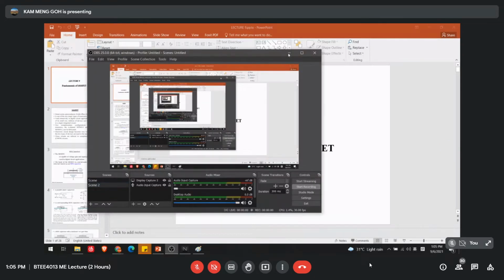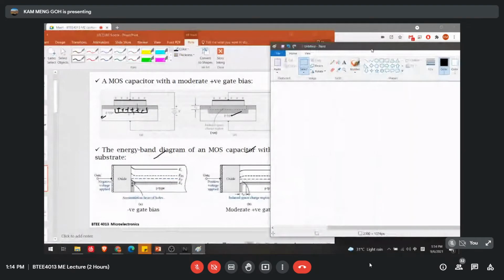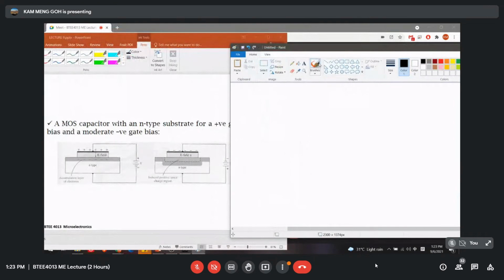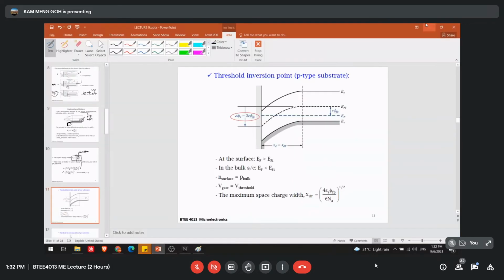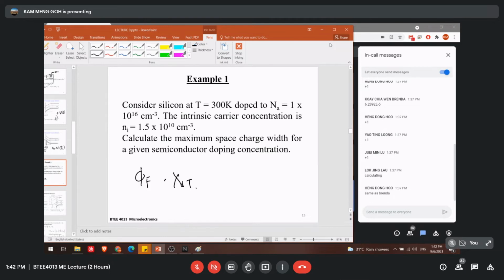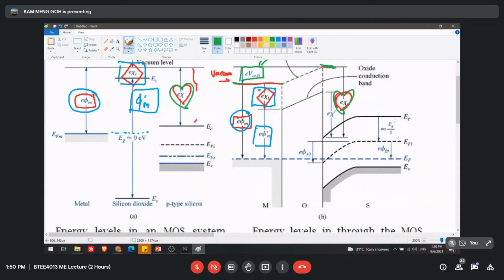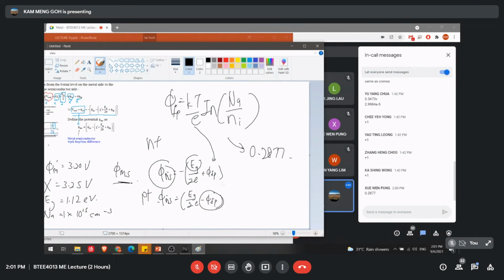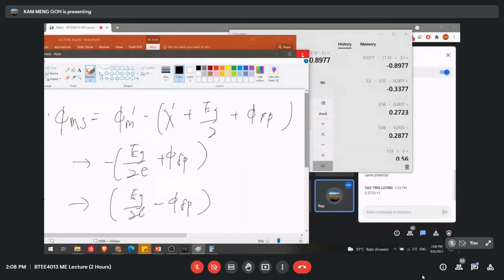Microelectronics Lecturer Recording 22